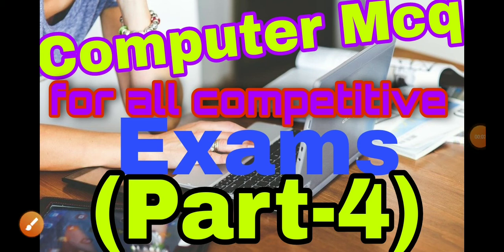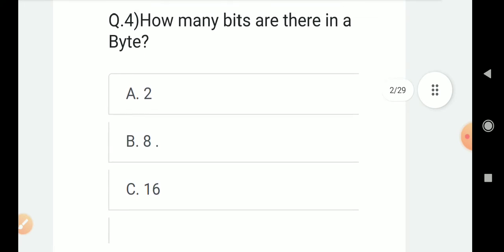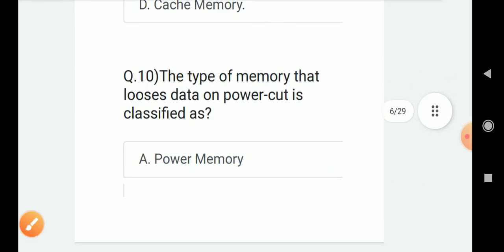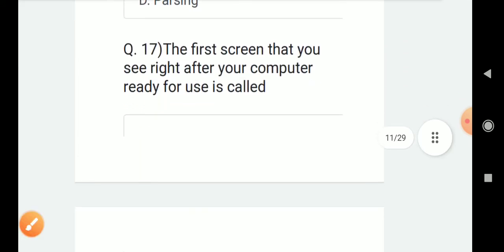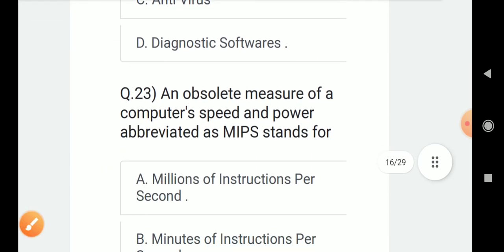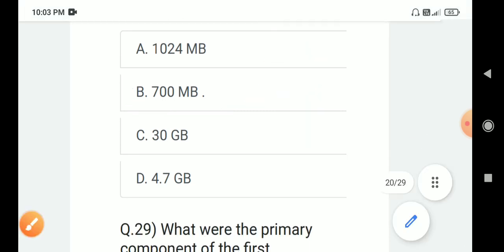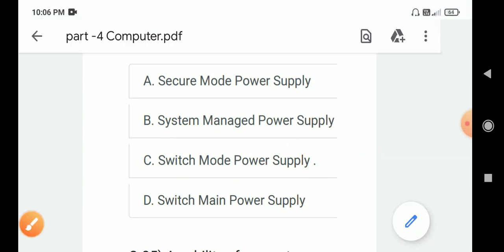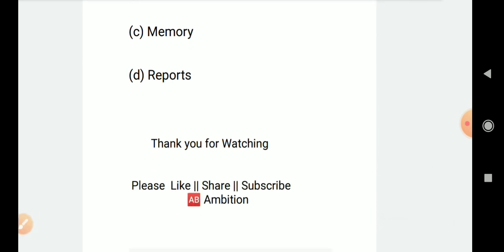Computer Mcq for all competitive exams (Part-4) ||🆎 Ambition|| ssc Railway banking#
👉Basics of computer part 4.

👉Computer knowledge